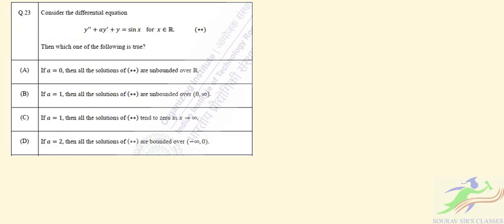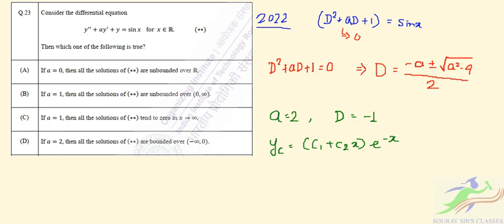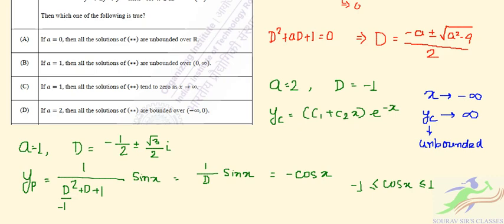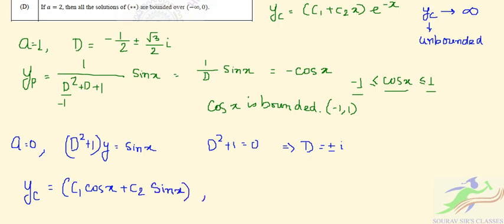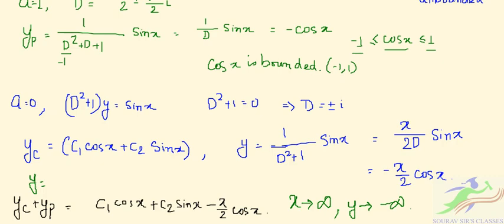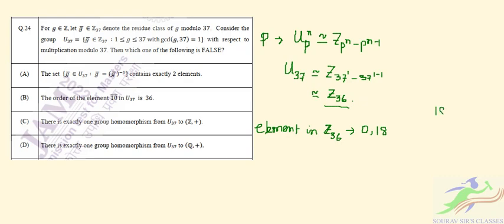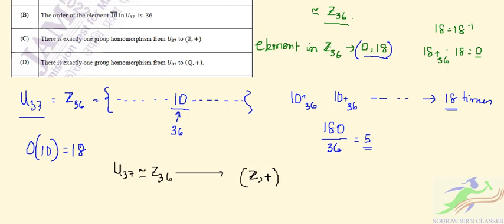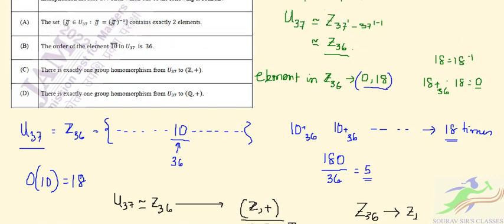IIT JAM MATHS 2022 SOLUTION Q23 & Q24